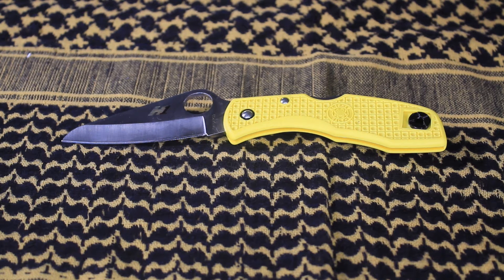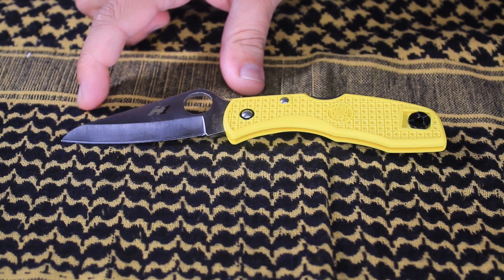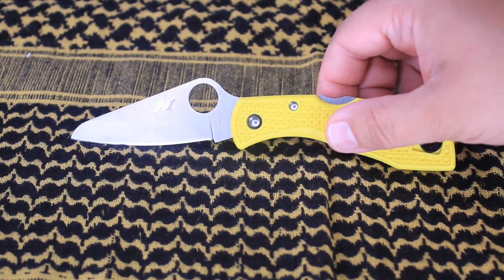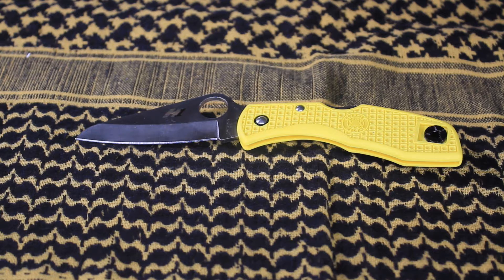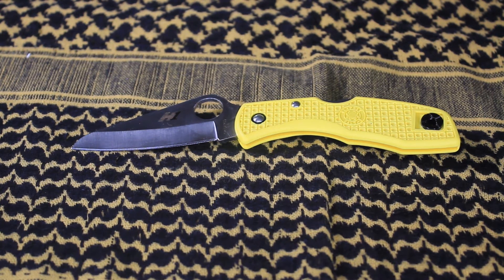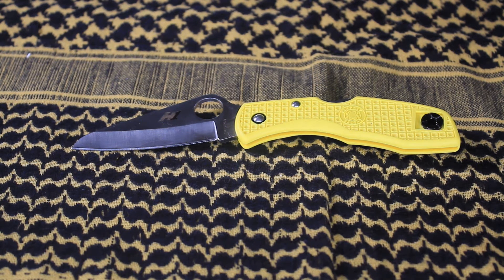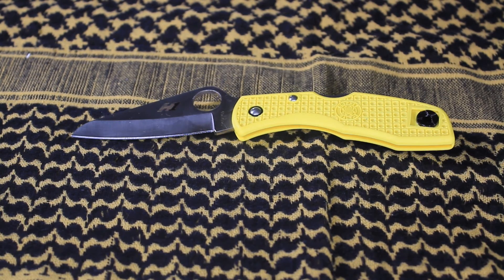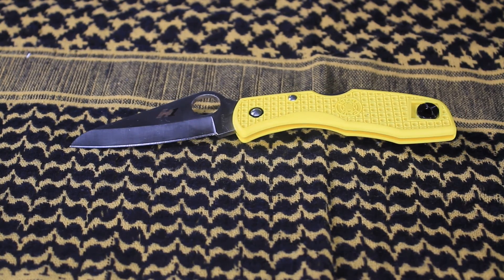Spyderco Salt 1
Spyderco Salt 1 quick knife review I hope you enjoy. Here's a not sponsored link from BladeHQ a site where I purchase most of my knives.

NOTES:
Please be responsible with anything you might learn in this channel. Always keep your food and ingreidents fresh at all time. Always follow your Country, Local and State Laws. All gear in this or all my channels are used as intended. As a survival tool or eating utensils.